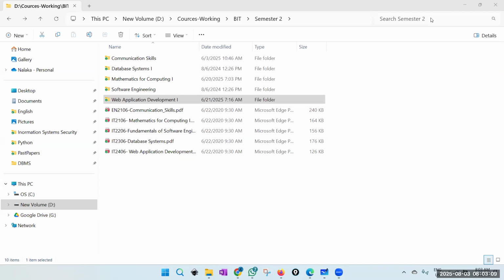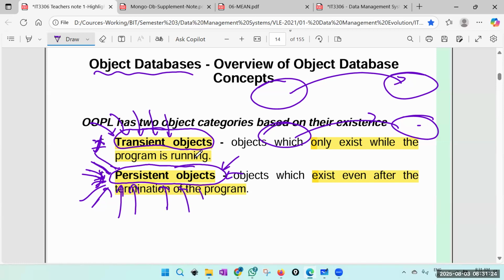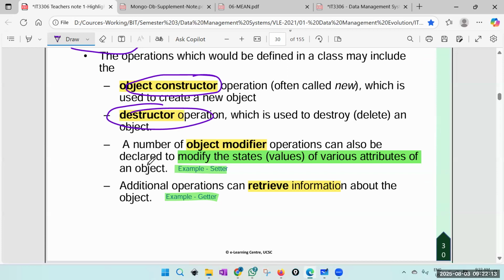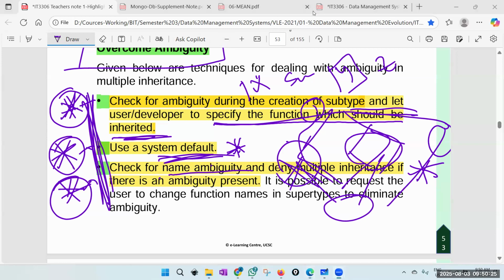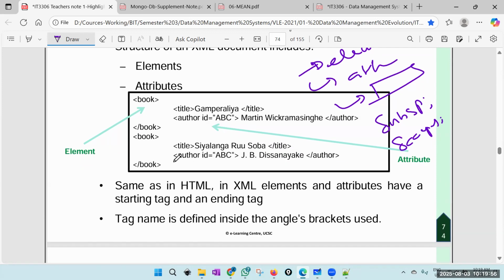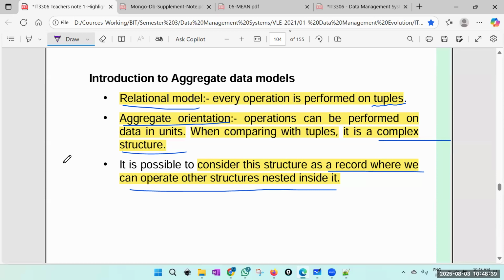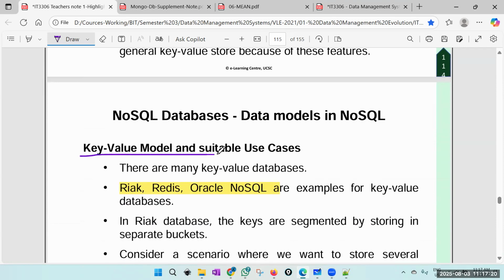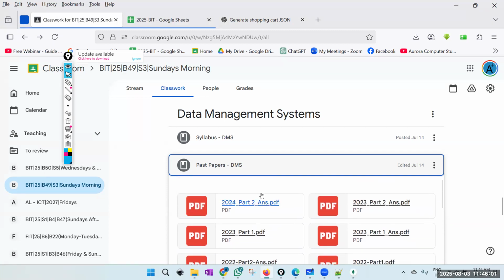BIT | 2025 | Sem 3 | Lecture #1 | Data Management System | Evolution of Data Management